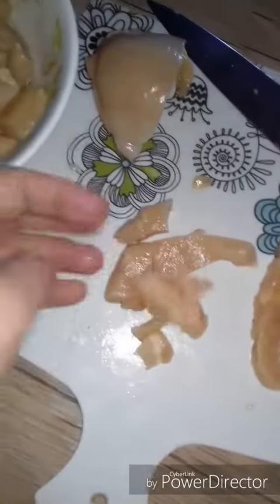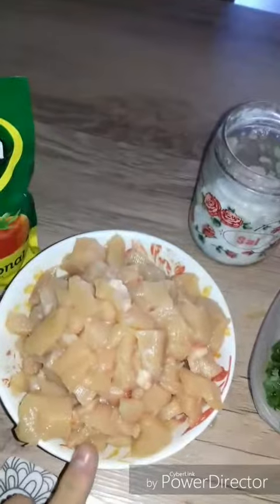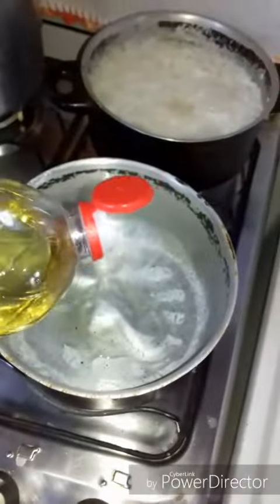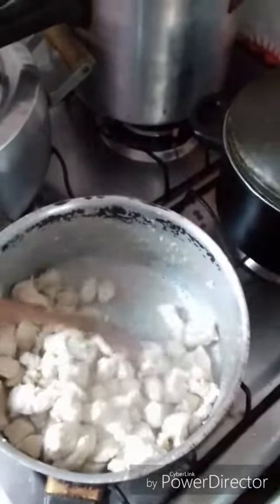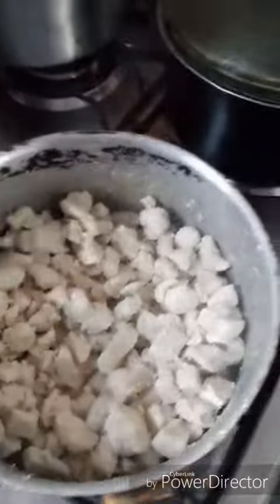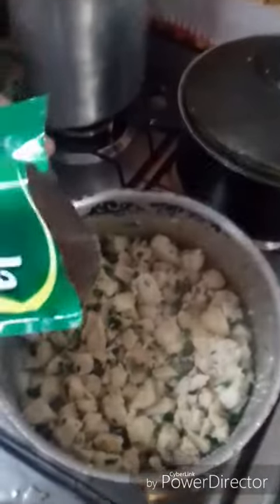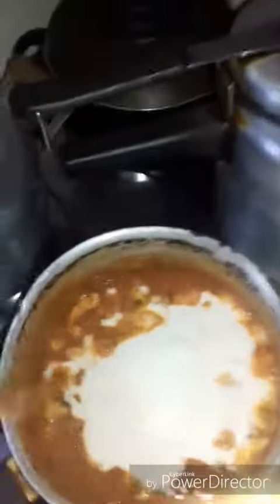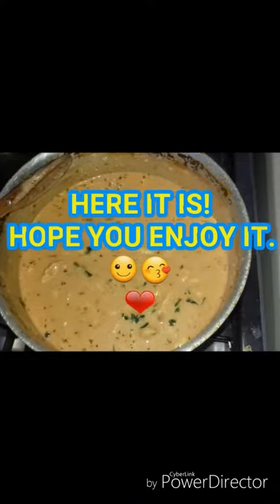How to make a simple brazilian Strogonoff - cooking to improve my english (strogonoff simples - BR)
Neste vídeo,  mostro como fazer strogonoff em inglês, aliás,  fiz a receita pra melhorar meu inglês,  aprender novas palavras etc. Espero que gostem. :)